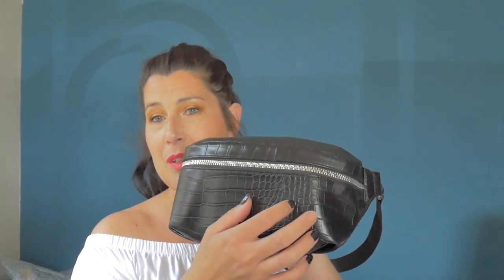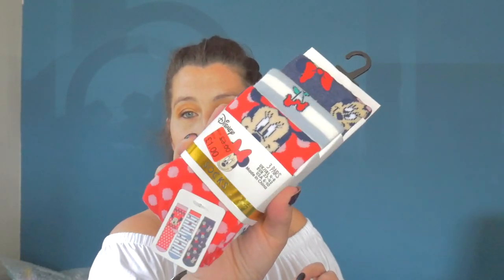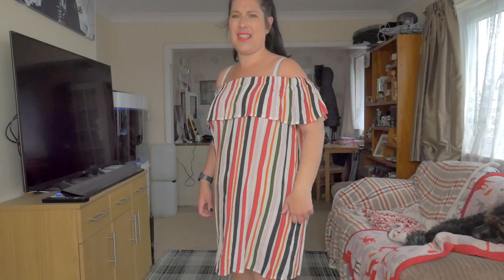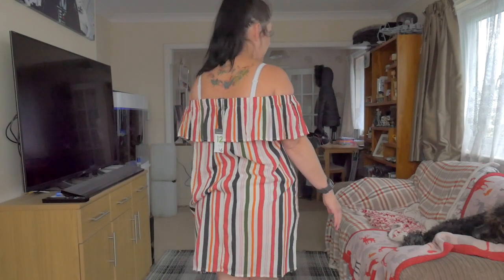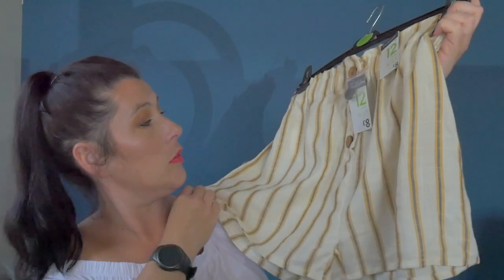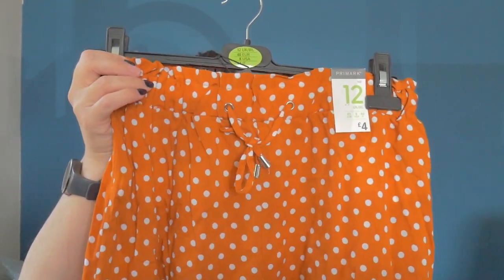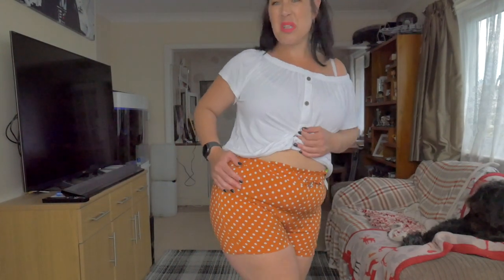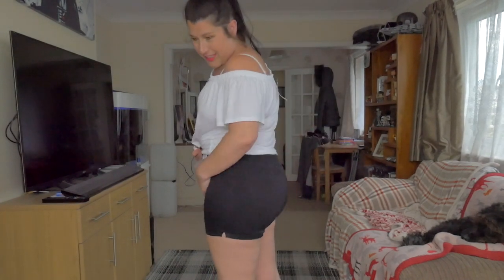Primark Haul is it good quality?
So I've tried a few items of clothing from Primark before and purchased some cheap holiday clothes for Millie but I've never really brought much for myself. I think maybe some PJ's and a top. So I wanted to see if Primark was good quality or if you get what you pay for.

I'm a curvy girl size 14 (in most brands) fit my bottom half and 12/14 on top depending on style.